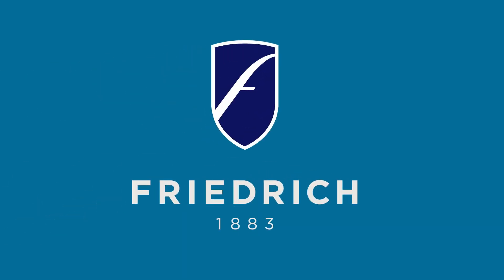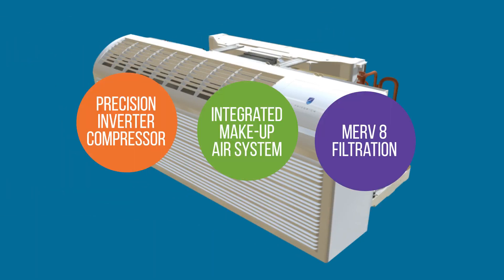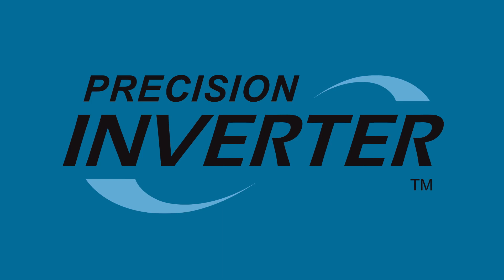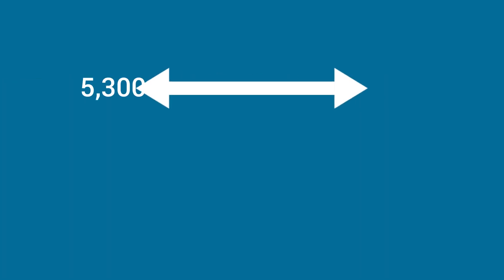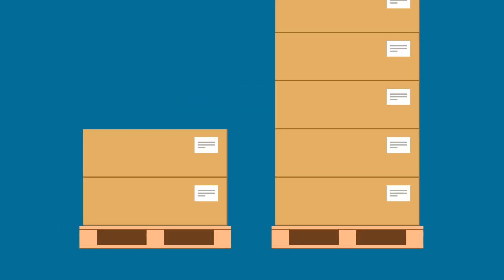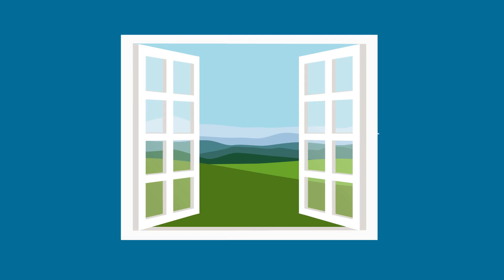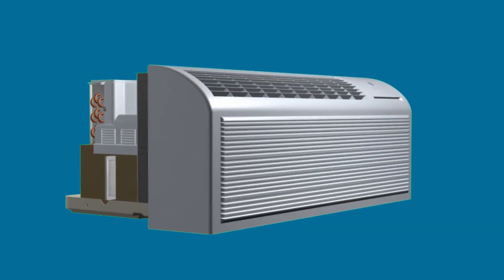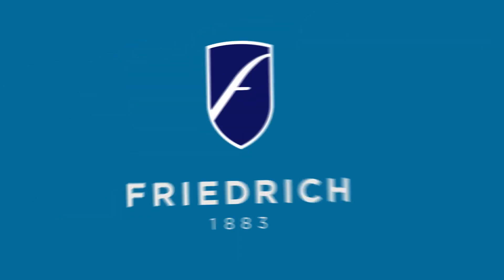Introducing Friedrich Air Conditioning's FreshAire PTAC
Friedrich's FreshAire PTAC is the most advanced PTAC ever. Inverter compressor delivers best-in-class efficiencies with ultra-quiet operation. Friedrich's award-winning and patents-pending FreshAire system helps achieve ASHRAE 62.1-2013 requirements, and brings up to 35 CFM of conditioned, MERV 8 filtered, outside air into the space. Friedrich's FreshAire PTAC also boasts the highest STC ratings in the industry amongst PTACs with make-up air. The widest cooling and heating range in the industry with only 2 models (9,000 and 12,000 Btu).